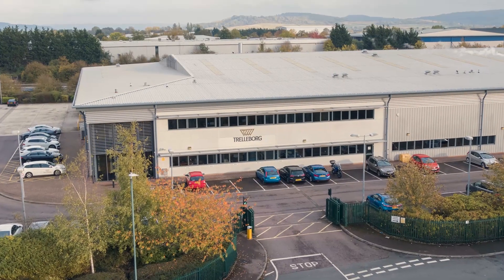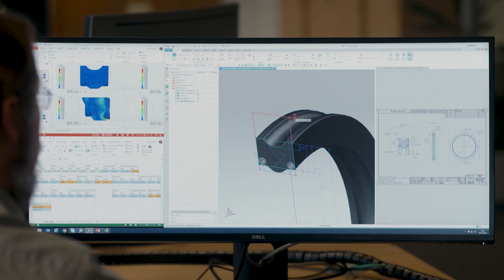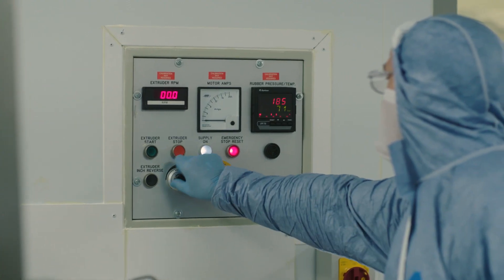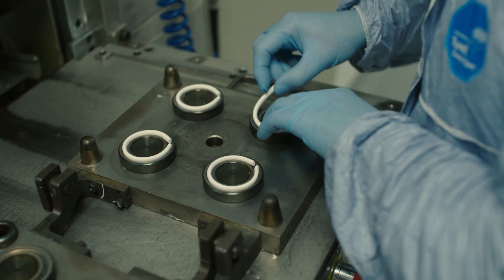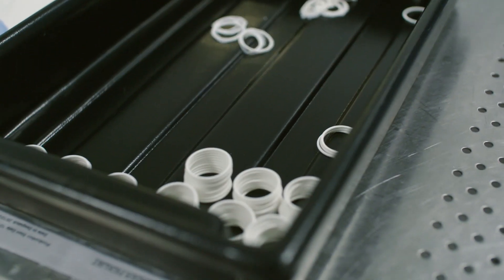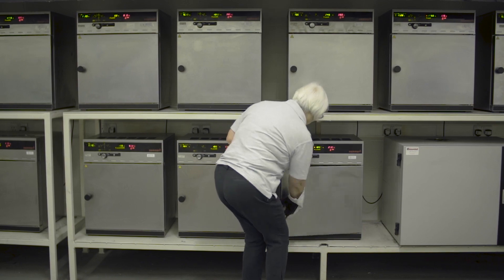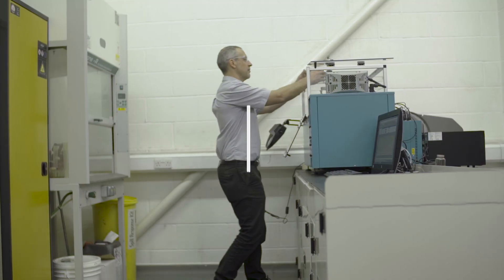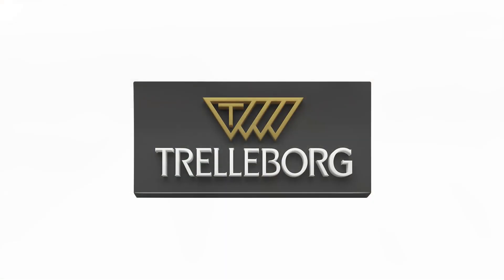High Performance Elastomer Seal Manufacturing - Trelleborg Sealing Solutions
Trelleborg Sealing Solutions Tewkesbury as one of the prime European production and development facilities for standard and custom elastomer products is featured in this film.